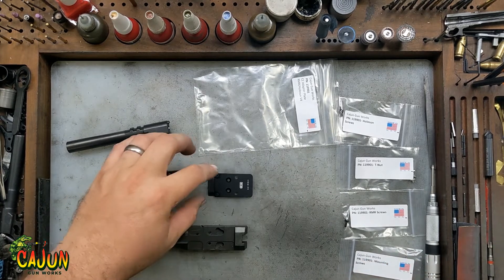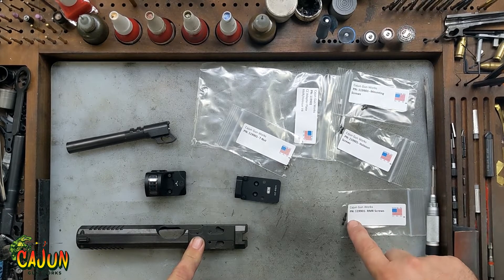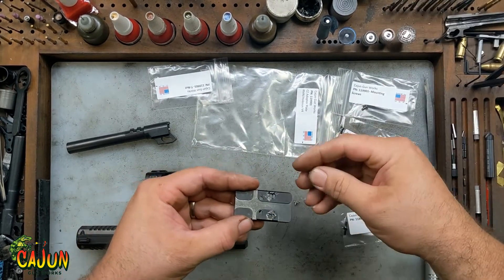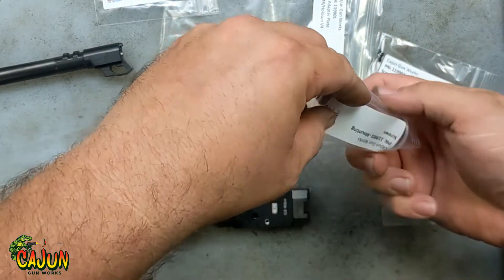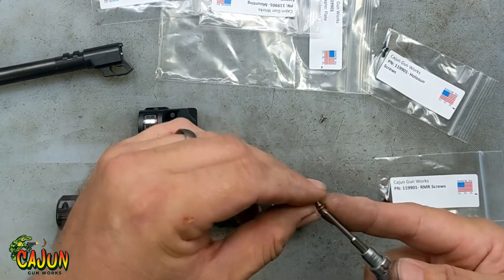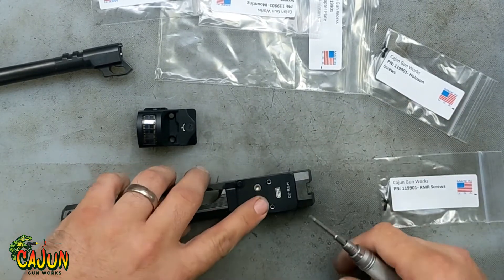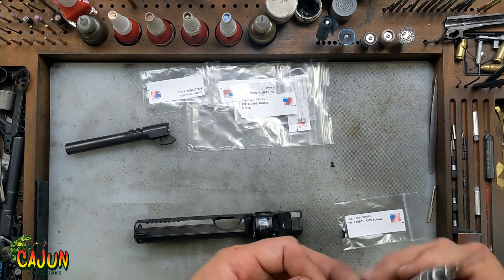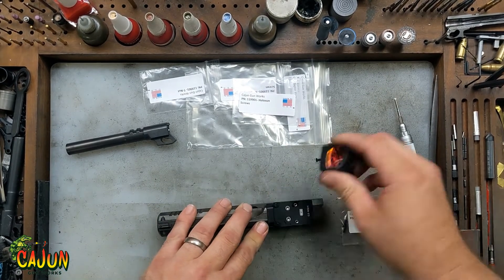Optic Ready Plate Installation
How to install C&H plate on a CZ optic ready slide.